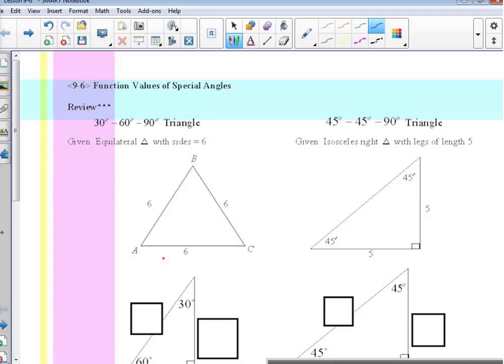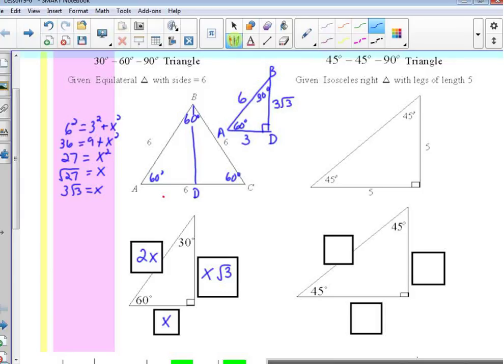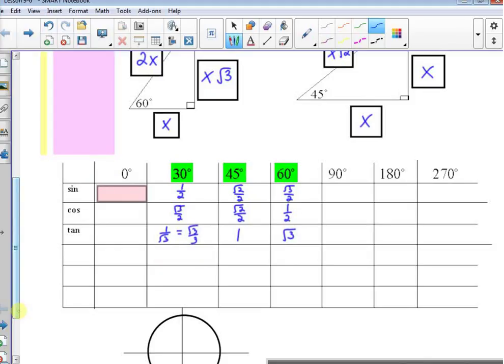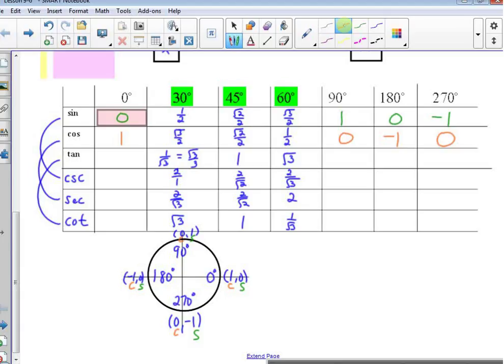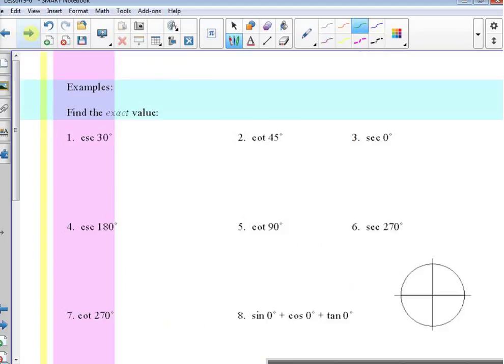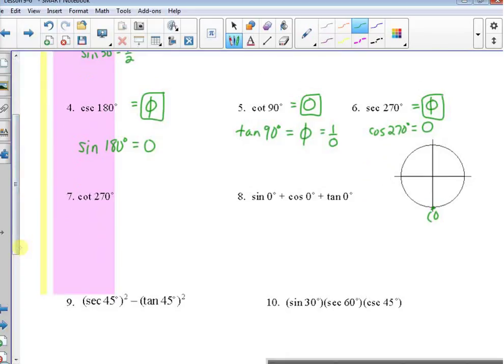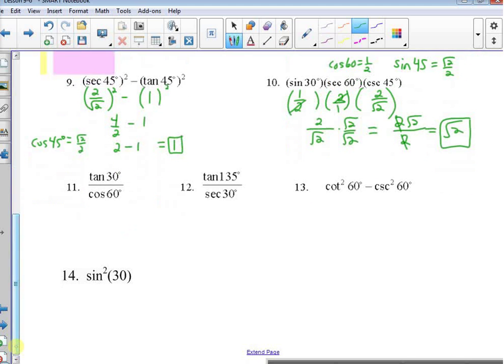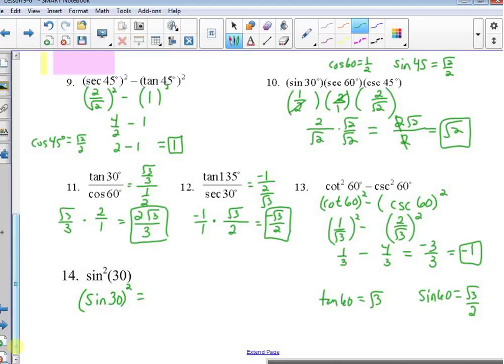Ch 9 Rt Triangle Trig 9 6 Function Values of Special Angles